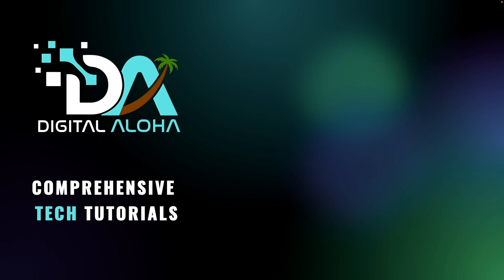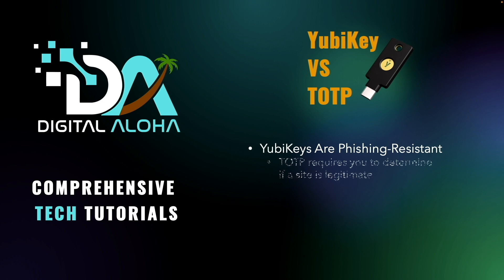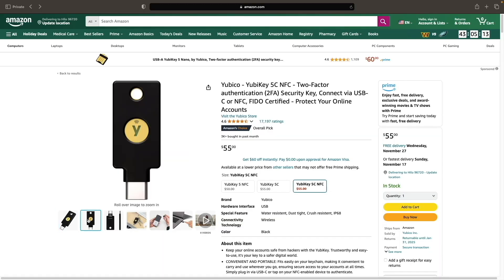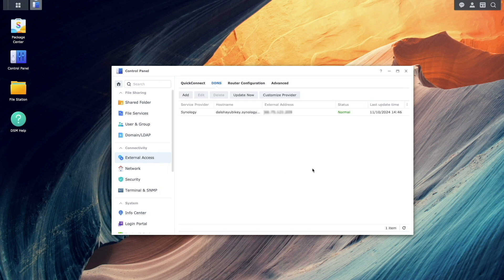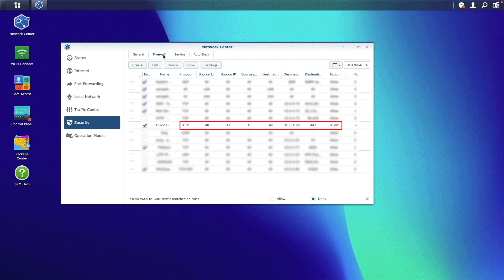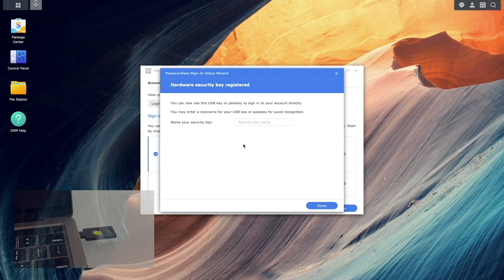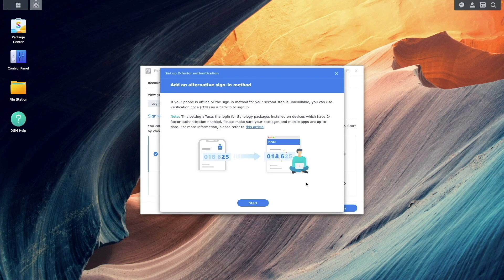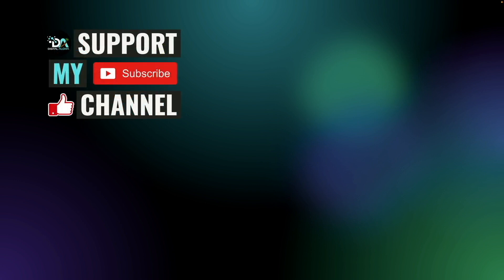Secure Your Synology NAS With YubiKey – Step-by-Step Guide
In this video we'll go through configuring a YubiKey for single-factor and two-factor authentication on a Synology NAS.

• YubiKey 5C NFC
• Synology DS224+

The video topics include:
• Why you should consider using a YubiKey, even if you already have two-factor authentication setup.
• Prerequisites - YubiKey, DDNS, Reverse Proxy, Port Forwarding and Firewall.
• Setting up single-factor authentication.
• Setting up two-factor authentication.

Timecodes
0:00 | Introduction
0:25 | YubiKey Vs TOTP
1:45 | Prerequisite – YubiKey 5C NFC
2:08 | Prerequisite – DDNS
2:53 | Prerequisite – Reverse Proxy
3:32 | Prerequisite – Port Forwarding And Firewall
3:50 | Setup And Test YubiKey Single-Factor Authentication
5:08 | Setup And Test YubiKey Two-Factor Authentication
6:25 | Support My Work Or Hire Me